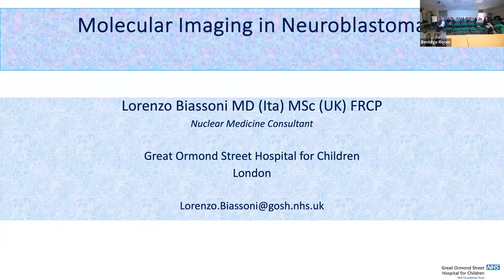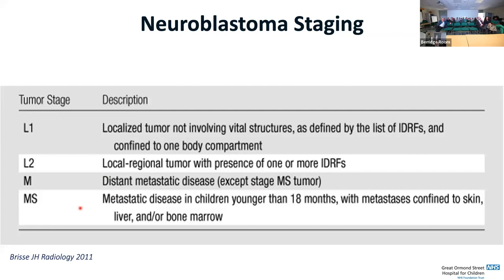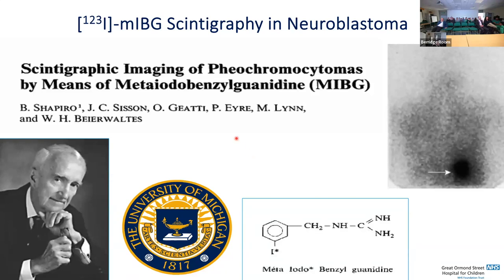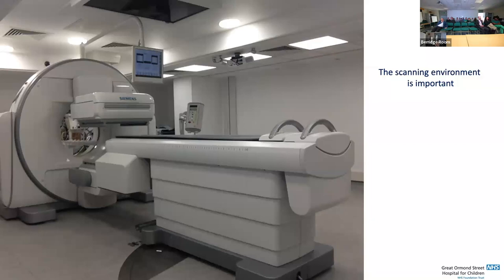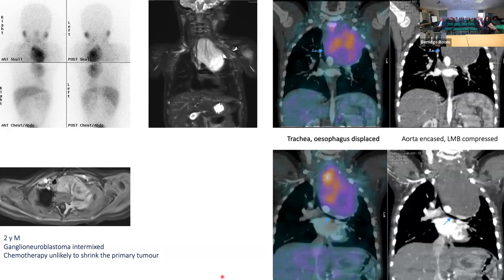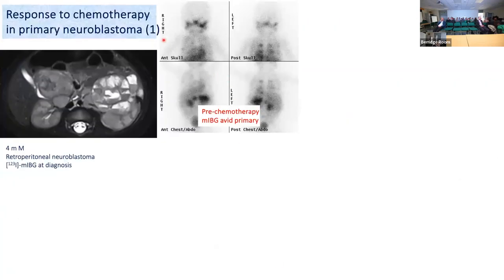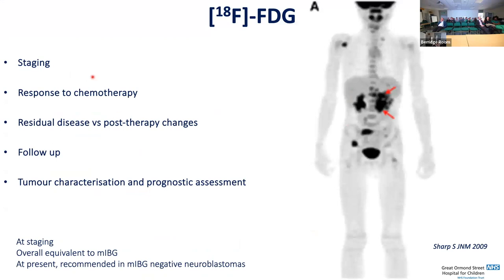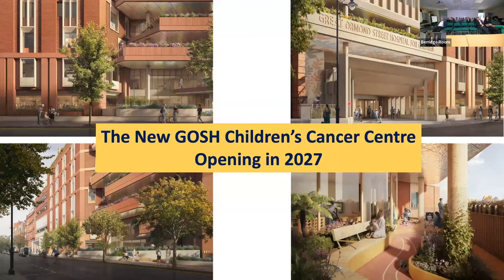"Molecular Imaging of Neuroblastoma" by Dr Lorenzo Biassoni